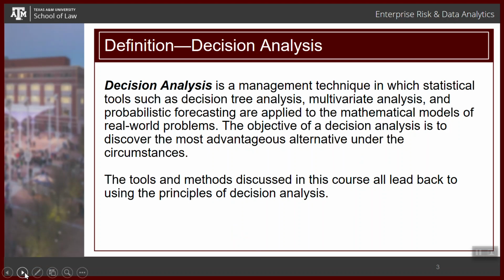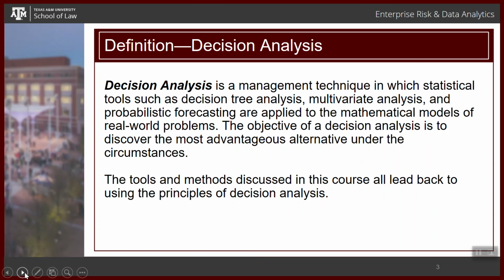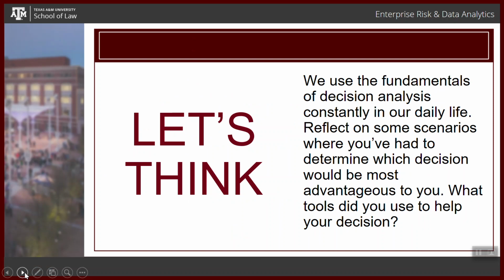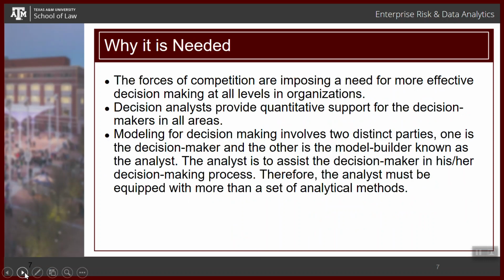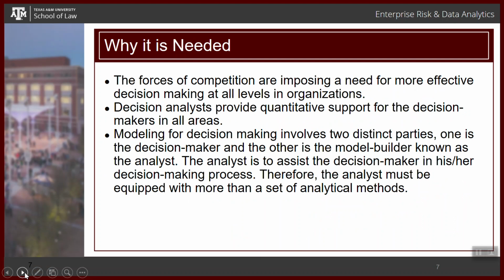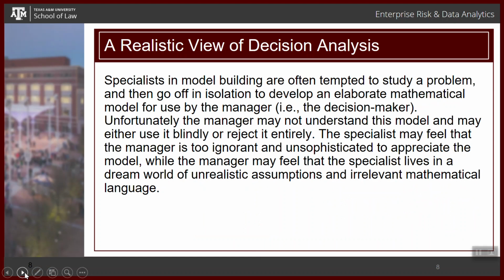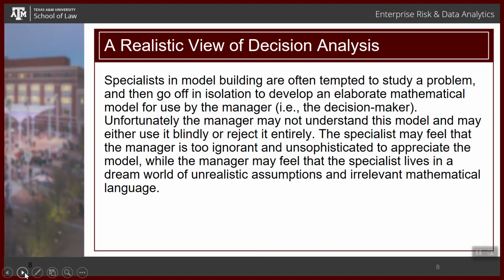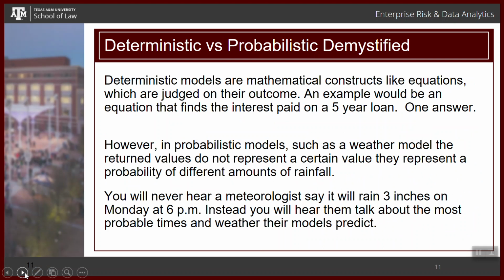Week 2 Decision Analysis